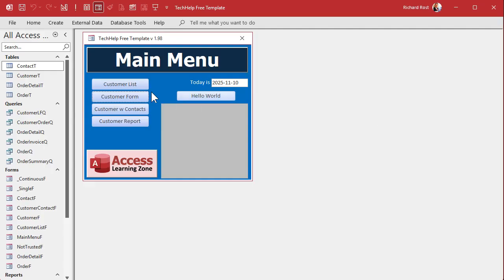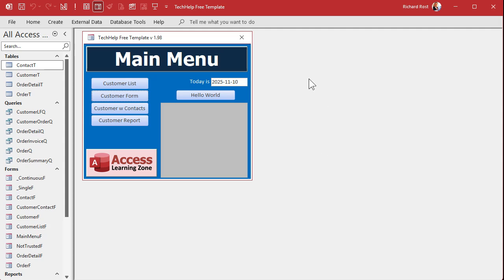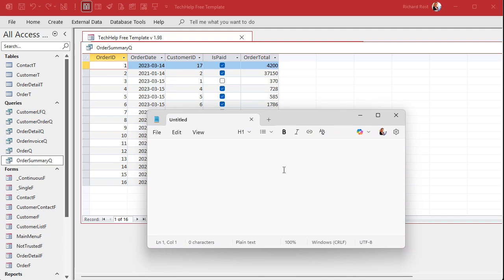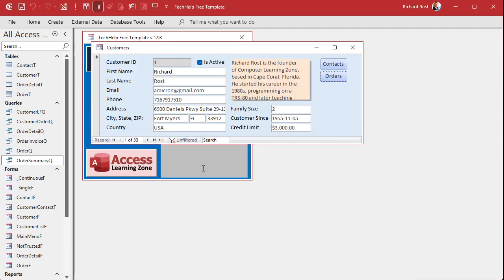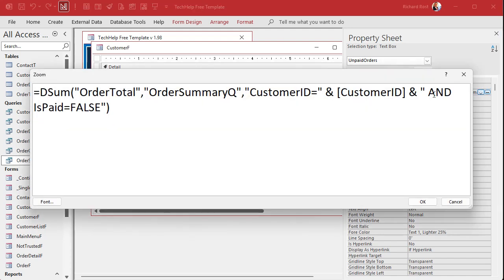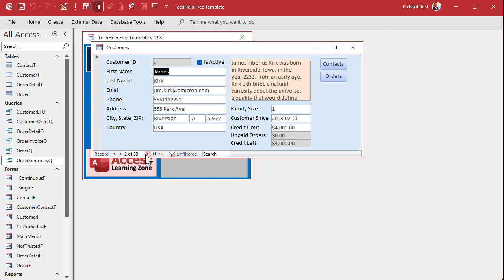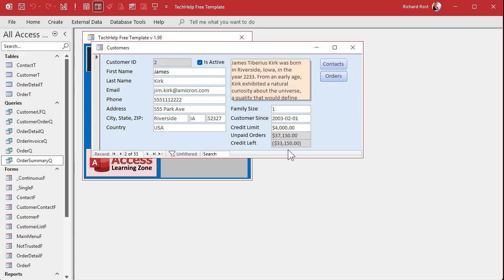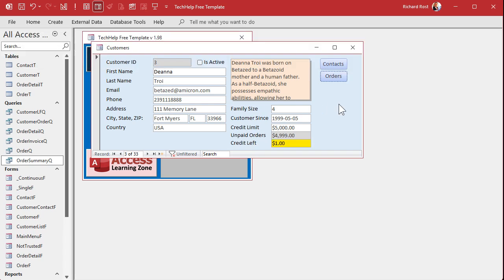How to Check if a Customer is Over Their Credit Limit in Your Microsoft Access Database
In this Microsoft Access tutorial, I will show you how to check if a customer is over their credit limit without using any VBA code. You'll learn how to use the DSum and NZ functions to calculate unpaid orders for each customer, set up calculated fields on your customer form, and display the remaining credit. We will also use conditional formatting to highlight when a customer is over their limit. This lesson builds on the TechHelp free template and covers creating aggregate queries, handling null values, and useful form design tips.

Miriam from Scottsdale, Arizona (a Gold Member) asks: In your blank template database series, you showed us how to set a credit limit for each customer. I run a small shop and many of my regular customers have unpaid invoices at the same time. Before I add a new order, I want to see on the customer form how much credit a customer has left, or if they are over their limit. I am not ready to use VBA yet, but I want a simple way to display the available credit before creating the next invoice. What is the best way to set this up?